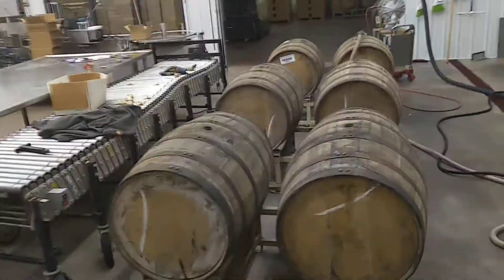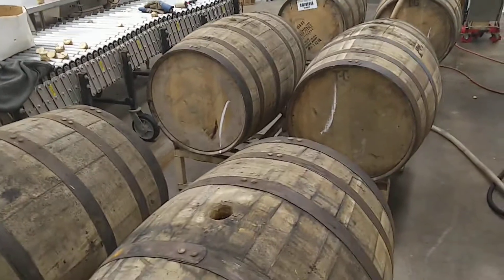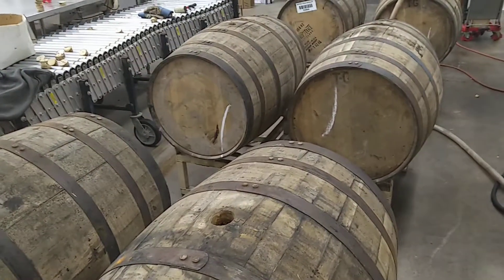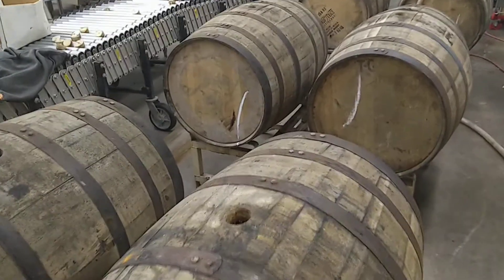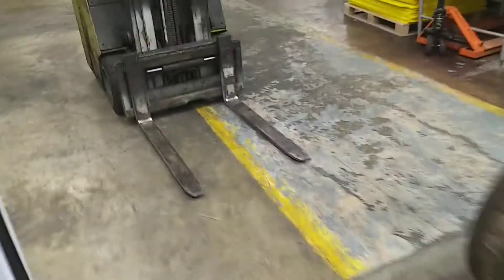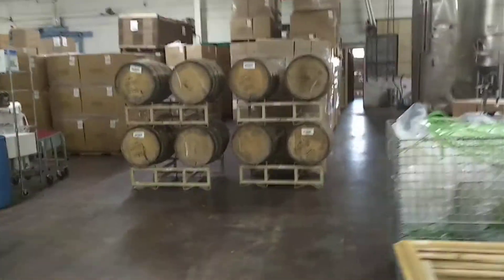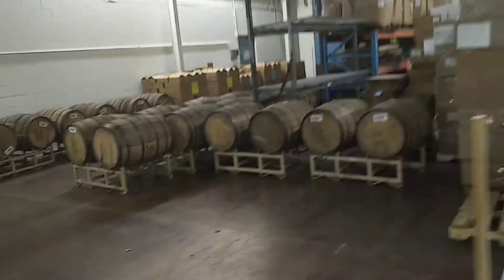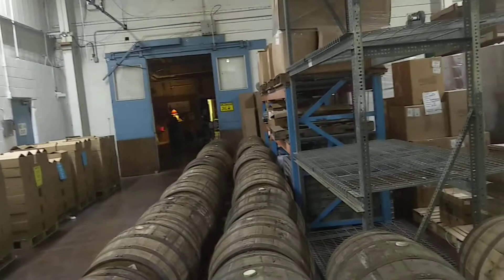Filling Bourbon Barrels with Maple Syrup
Dean and Jared are heating maple syrup and filling bourbon barrels.  Diana and Bethany blended a couple bulk tanks yesterday.  Everyone is working some overtime to take care if our customers.  We had a schedule changed - through no fault of our own.  Our team looked at the challenge and found a way to get things done.

The companies that work as a team and take care of one another will come out stronger in 2020.  I'm very proud of the people and the culture we've built together.  It is amazing how far we've come - and the challenges we've worked through.

We are twice as good as we were last year and half as good as we'll be next year.